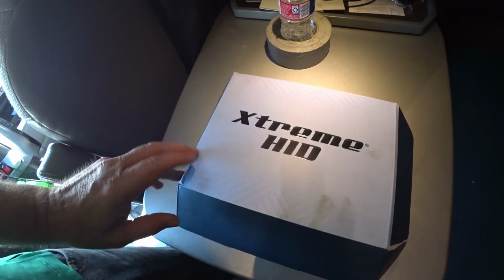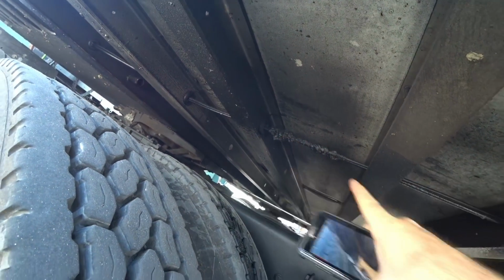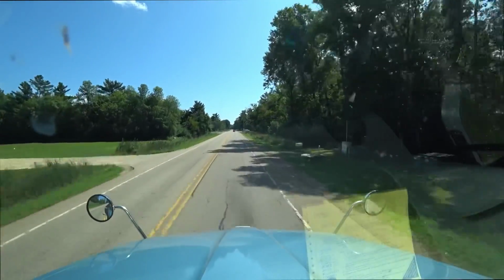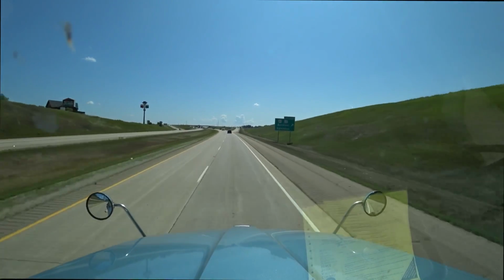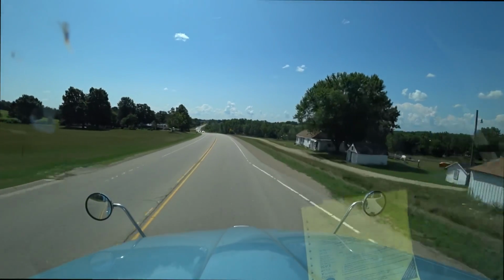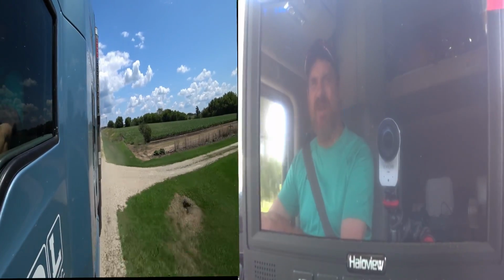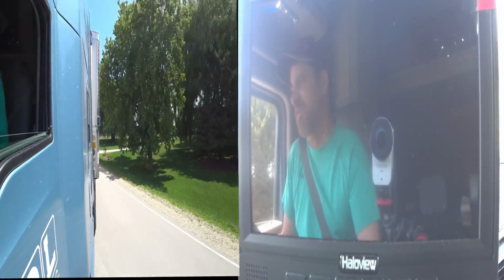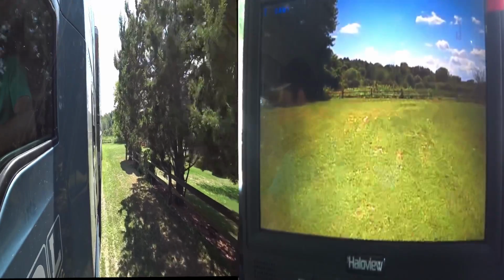July 30, 2018/288 Yes I made it to Shawano and the even made it Home👍